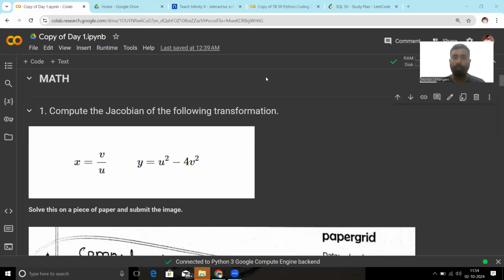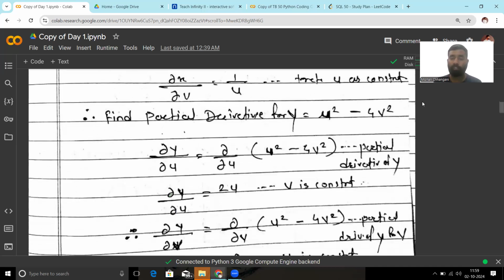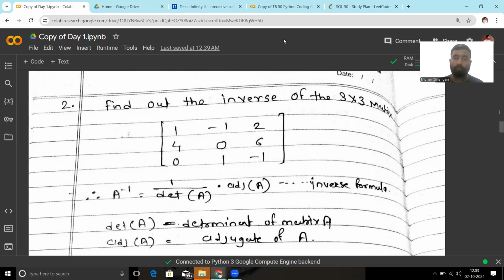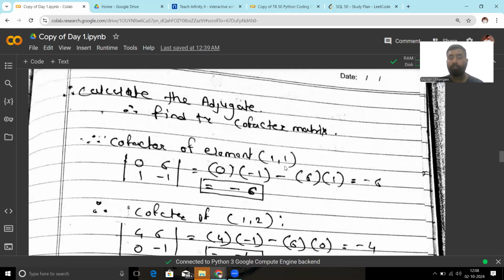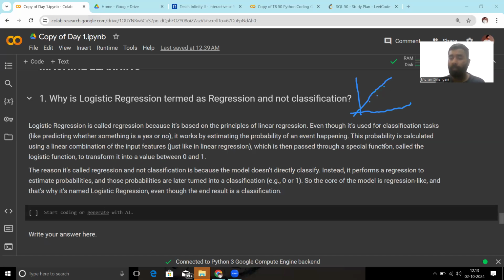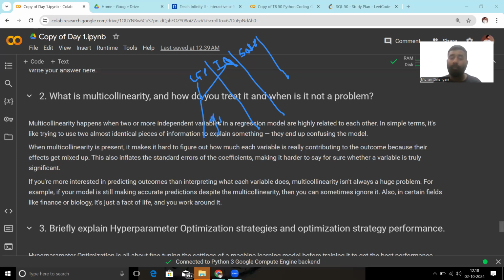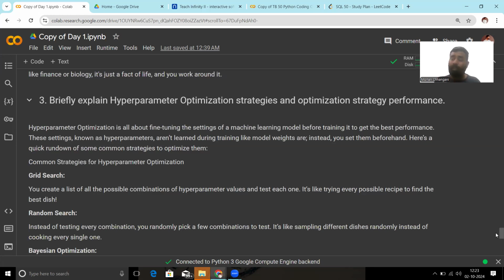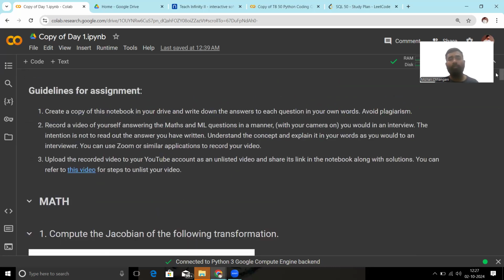Unlocking Data Science: Jacobians, Logistic Regression, and Multicollinearity, Hyperparameter Tuning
Join me in this video as we explore key concepts in data science, including the Jacobian, inverse matrices, logistic regression, multicollinearity, and hyperparameter tuning.